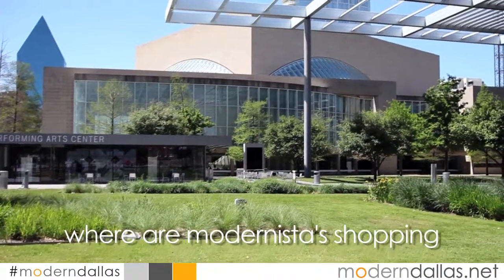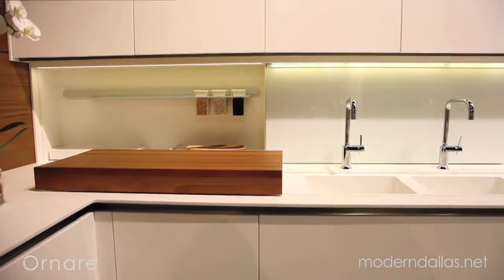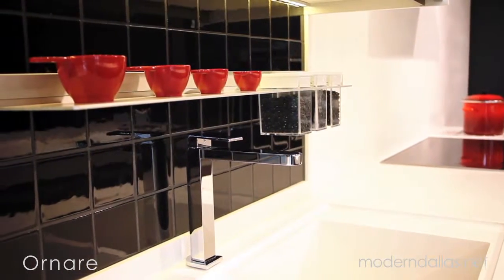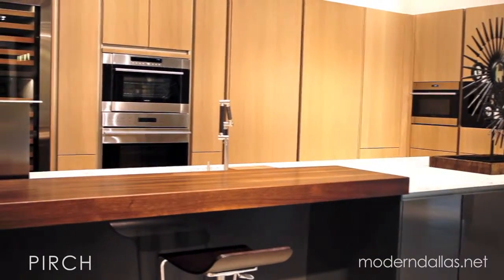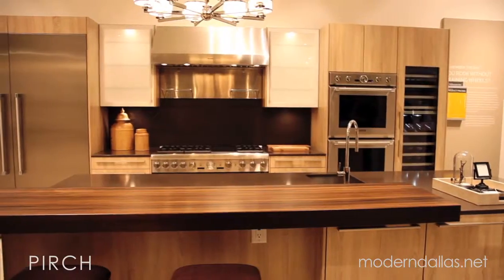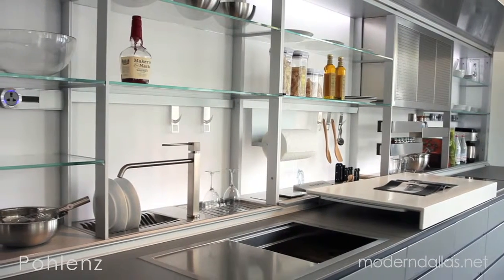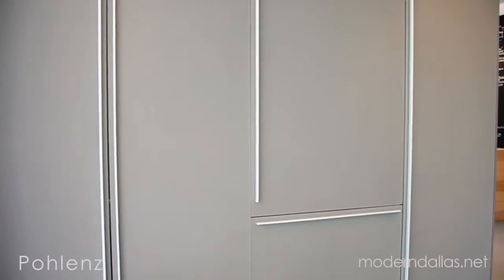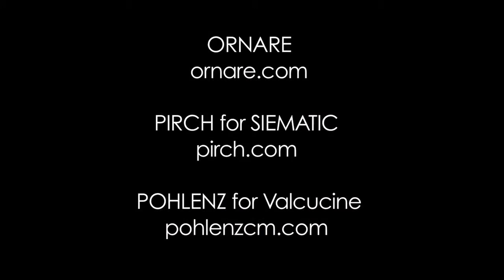where are modernistas shopping for Modern Kitchens In Dallas